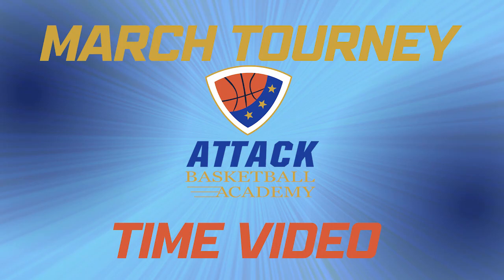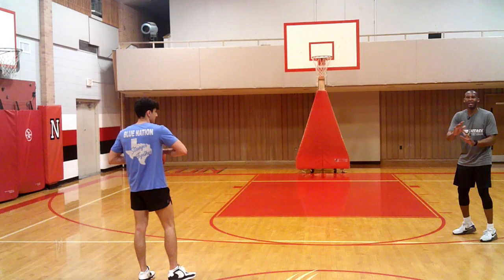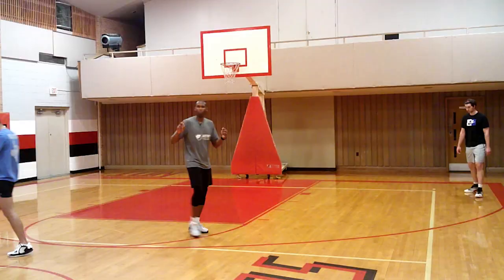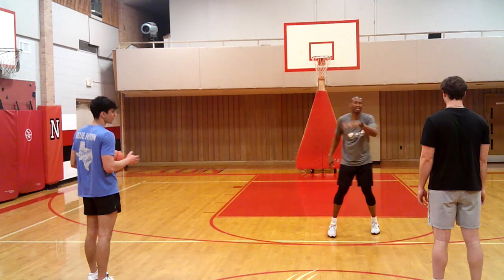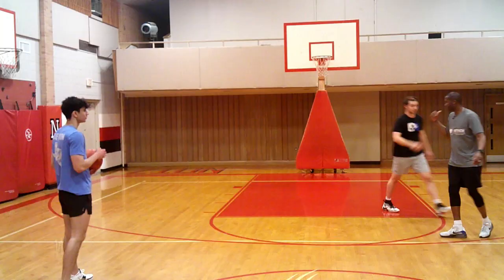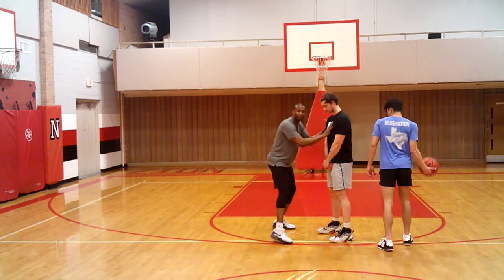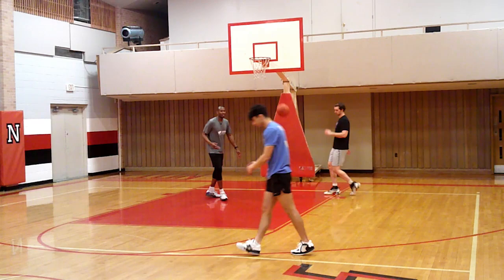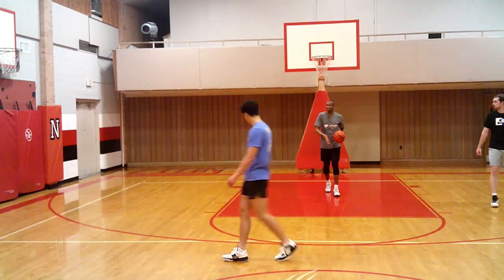High Low Motion Offense (University of Kansas)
The high low is a basketball motion offense in which a player, typically near the high post area, passes the ball to another player by the low post area for potential scoring opportunities near the basket. Learn how to perform this just like the University of Kansas. Master Player Development Coach, Charlie Miller is internationally known as a 5-star coach and has helped thousands of players around the world by using these same techniques. Don't miss this video!

00:00 Intro + Summary
00:33 Walking Through A High Low Motion Offense
01:39 High Low Motion Offense In Action
03:16 BONUS Gift